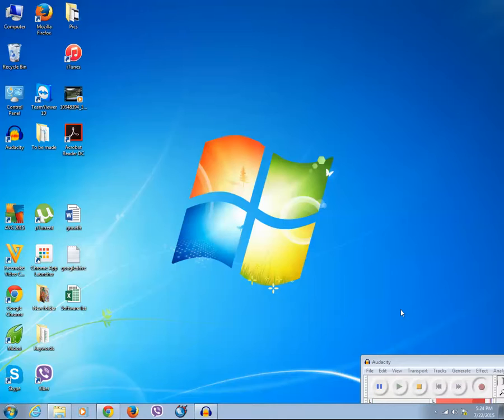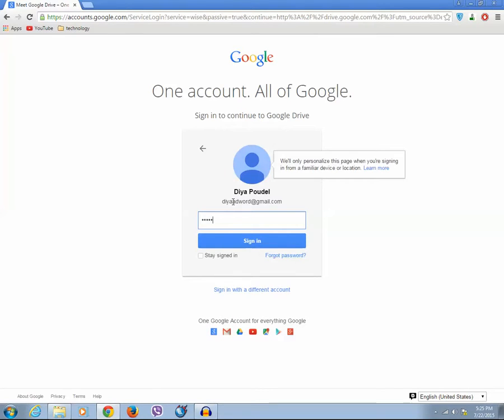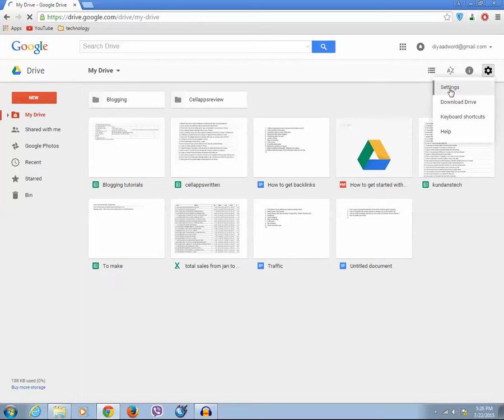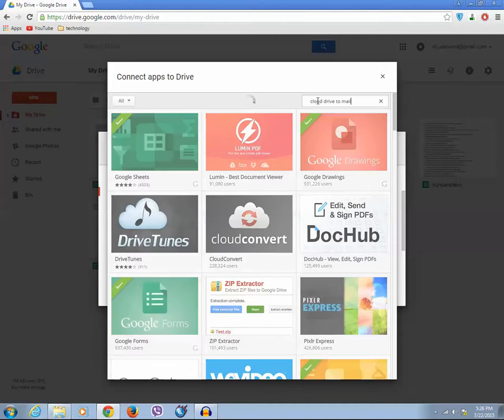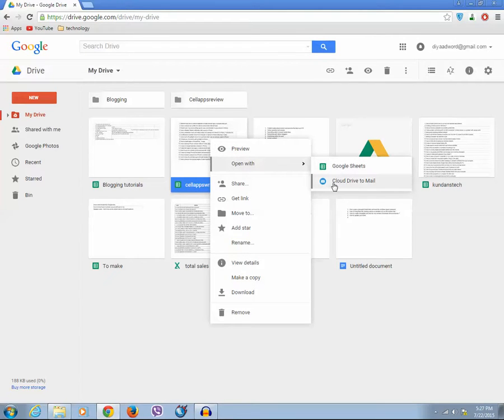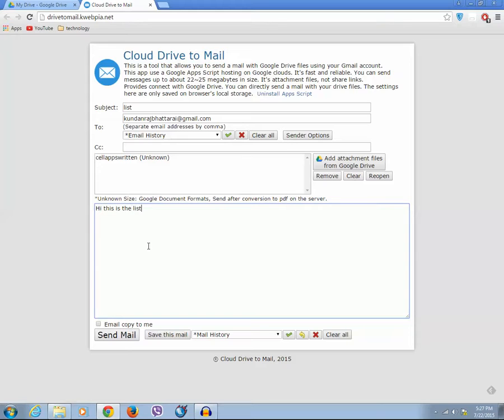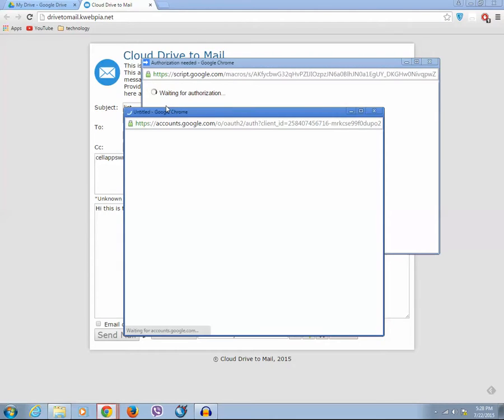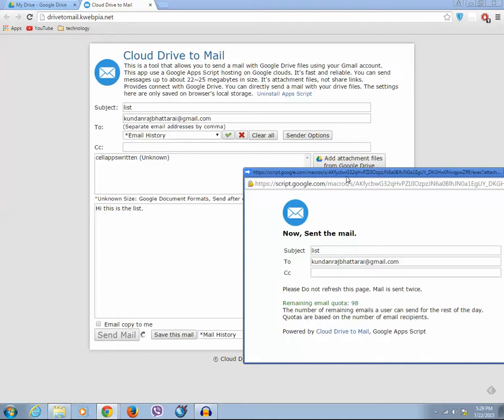How to send emails driectly from Google d|rive without open gmail | Free Tips and Tricks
Learn how to send emails directly from your Google drive. This will make sure you don't need to download the files from Google drive and attach to your Gmail account. You need to have a Google account for that
Connect cloud drive to mail app to your Google drive account.